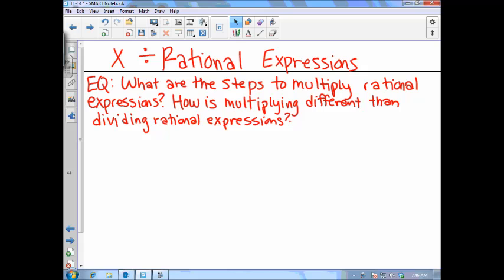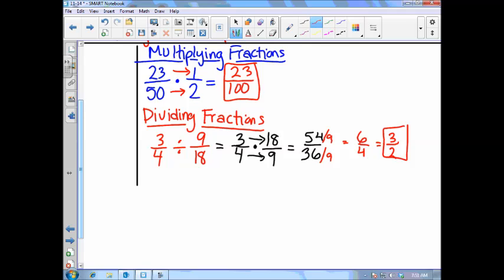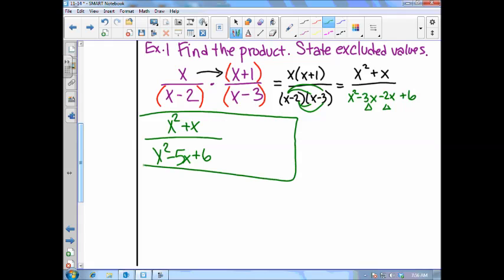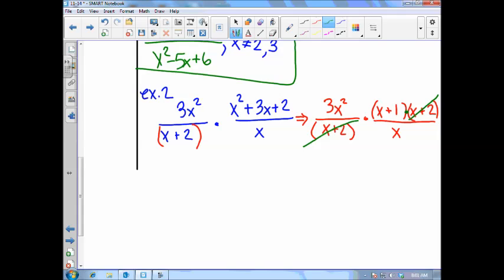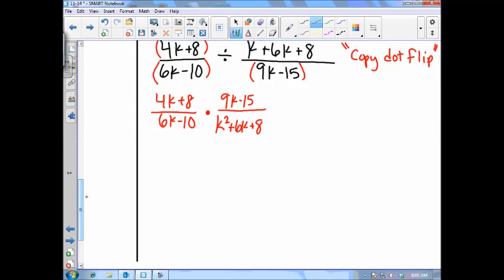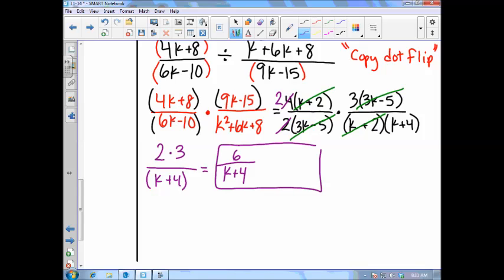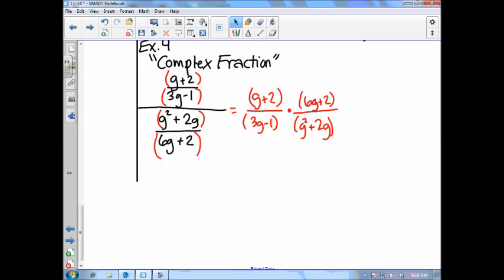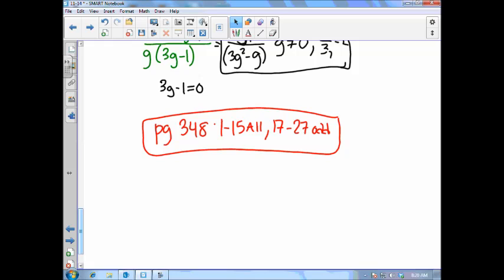SM3 x div Rational Expressions pg 340 final